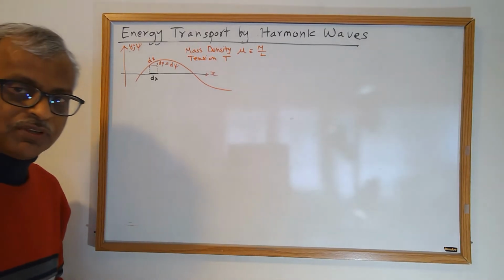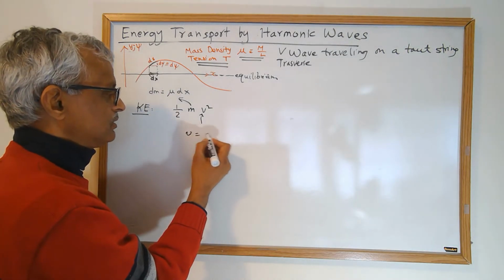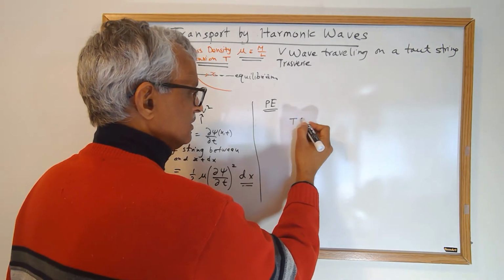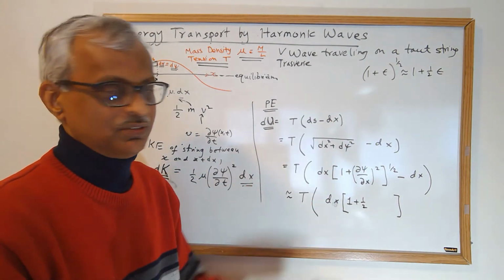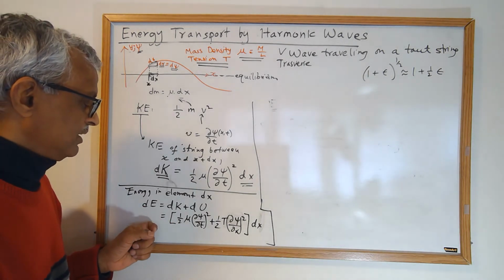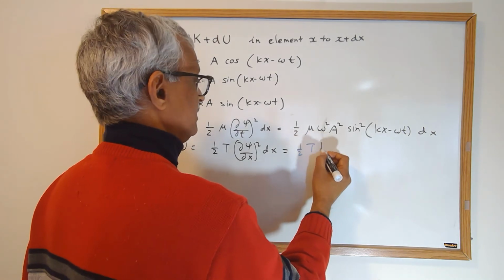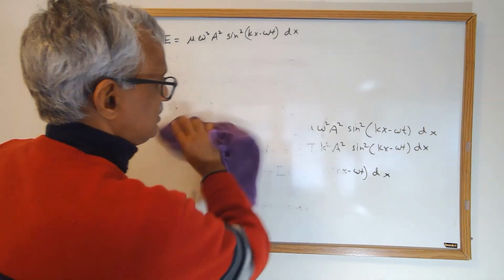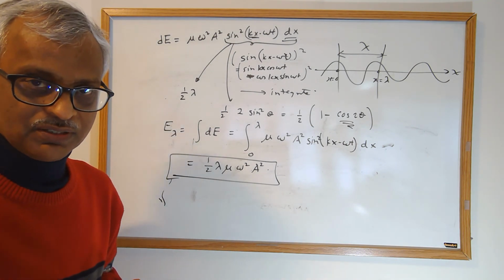Energy in waves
Calculation of energy of a transverse wave is discussed.